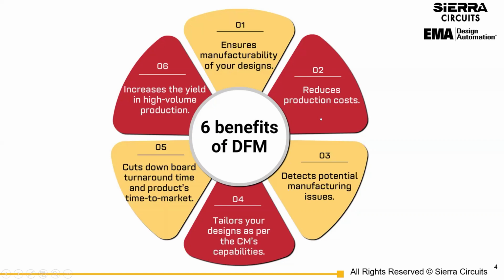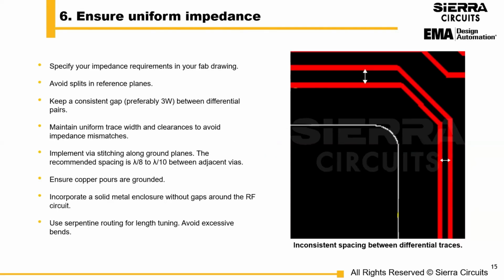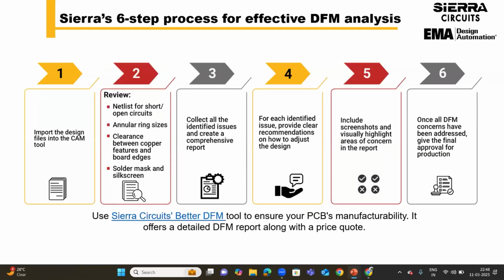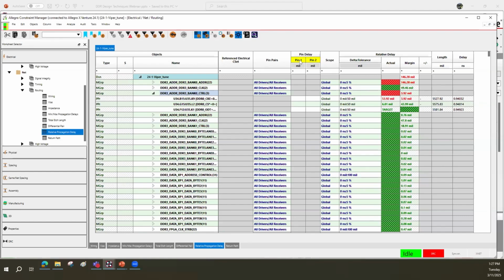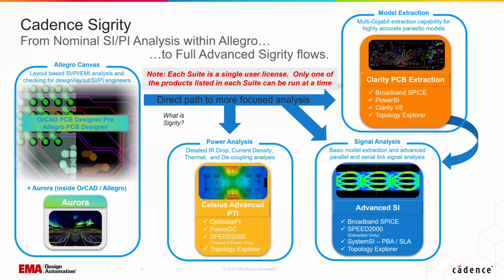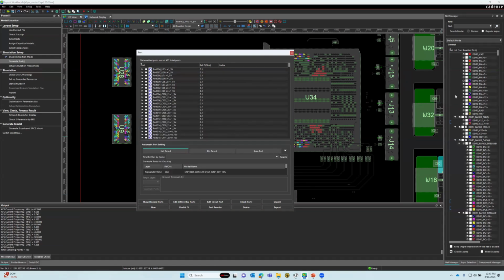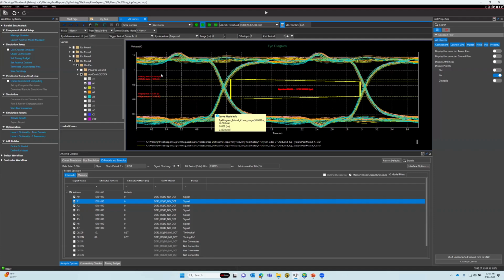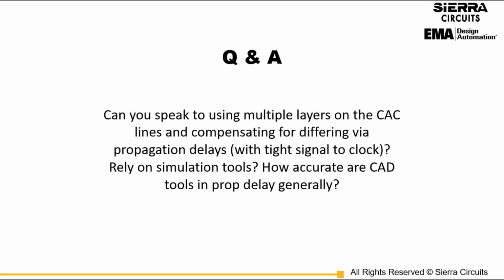Overcoming DDR Routing Challenges With Advanced PCB Design and DFM Practices | Sierra Circuits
Designing DDR prototypes? Don’t let common DFM issues derail your project.

In this webinar with EMA Design Automation, we’ll walk you through essential design for manufacturing (DFM) practices that ensure your DDR3, DDR4, or DDR5 designs are production-ready. From annular rings and copper clearances to via management and stack-up planning, you’ll learn how to eliminate errors before they hit the fab floor.

Our expert presenters will cover the critical steps to building high-speed, reliable DDR boards—without compromising on signal integrity or manufacturability. Whether you're routing microvias or finalizing your constraint manager, these DFM insights will help you reduce respins, improve yields, and accelerate your design cycle.

What you’ll learn:

• Key DFM rules for DDR3, DDR4, and DDR5 designs
• How to plan your stack-up for optimal signal integrity
• Copper-to-copper spacing, via aspect ratios, and plating best practices
• Tips for trace routing, DDR placement, and termination techniques
• DFF, DFA, and DFT checks for better handoff to fabrication
• Managing constraints and avoiding signal integrity pitfalls

Meet the presenters:

► Jerry Long, Sr. Applications Engineer, EMA Design Automation
► Orlen Bates, Field Applications Engineer, EMA Design Automation
► Amit Bahl, CRO, Sierra Circuits or "The PCB Guy"